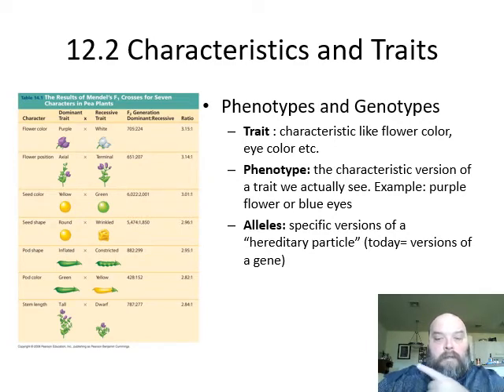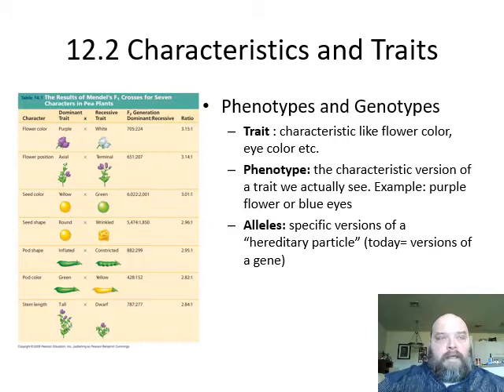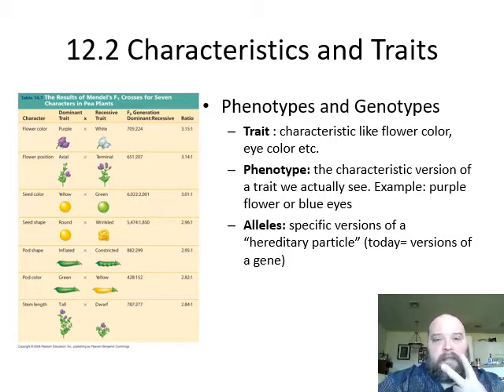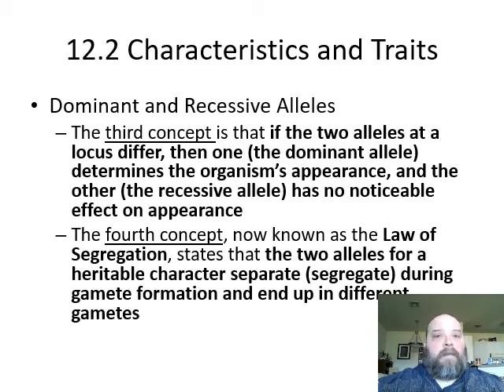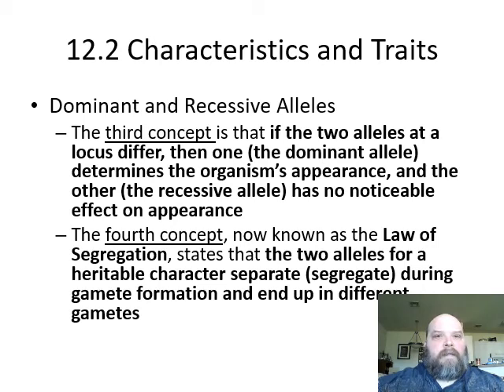Cell Molec Lecture 12 2A